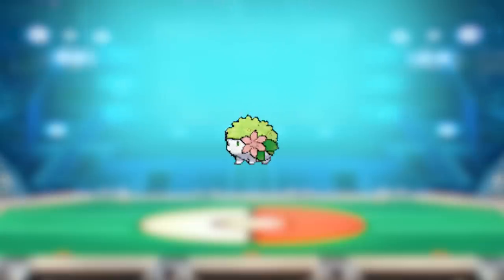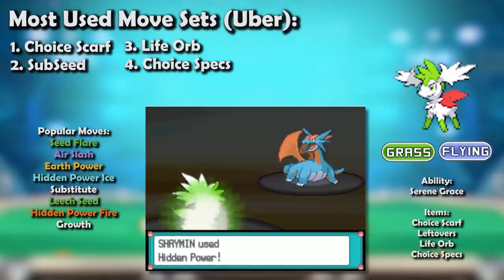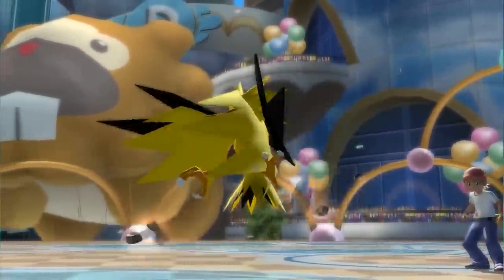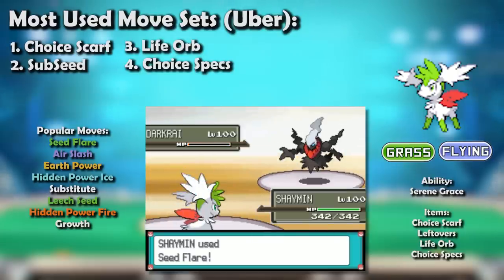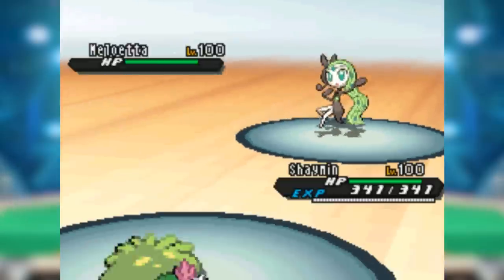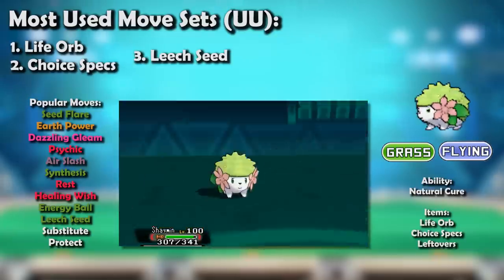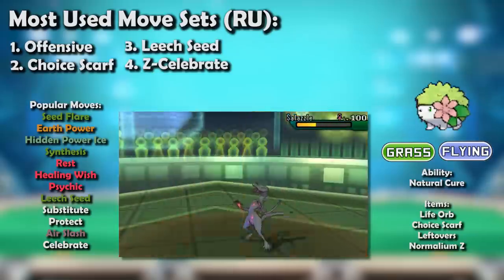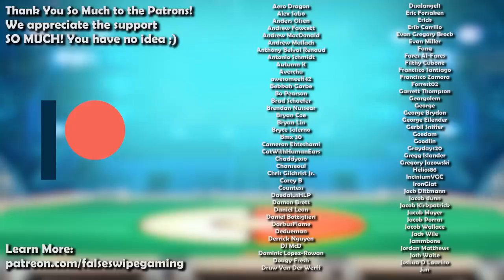How GOOD was Shaymin ACTUALLY? - History of Shaymin in Competitive Pokemon (Gens 4-7)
Shaymin is today’s Pokemon for our competitive history series! Join False Swipe Gaming in this brief overview of Shaymin in competitive Pokemon!

0:00 - Intro
0:44 - DPP/Gen 4
9:43 - BW/Gen 5
16:10 - XY/Gen 6
19:11 - SM/Gen 7
21:53 - Outro

Written By
Kevin aka BKC

Edited By
Connor Nguyen aka CDK

VFX Intro By
Ryan Gonzales

Sound Designed by
Ryan Gonzales

Game Capture Artist:
DarkMusician

Notice I said POPULAR formats, meaning a format where there is a significant amount of people who compete in it for tournaments and so on and so forth.

For the record, I do not care what rules or formats people play their battles by nor am I saying these formats are the only formats that should be played. The way you play Pokemon is between you and your opponent. I just like examining popular tournament formats.